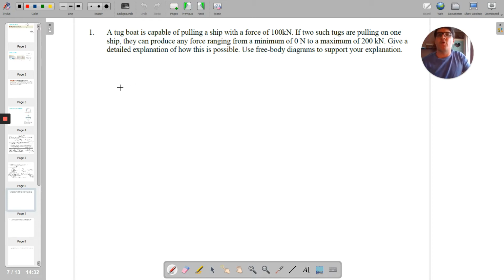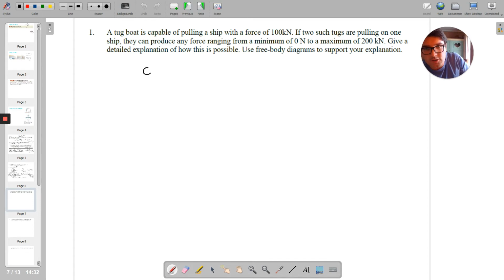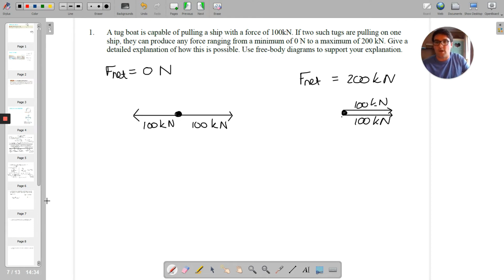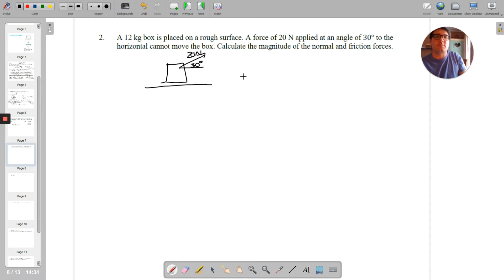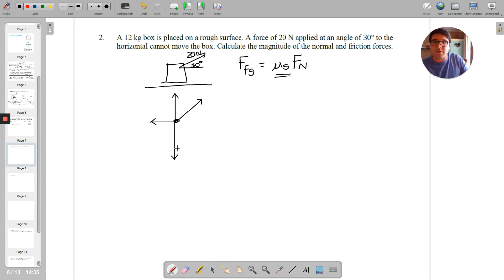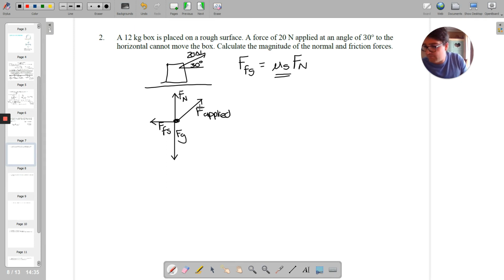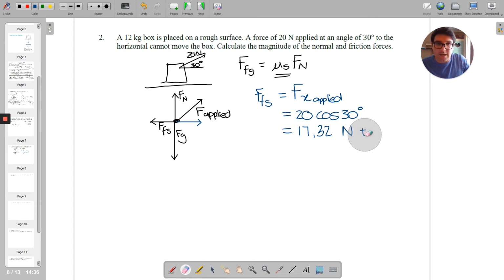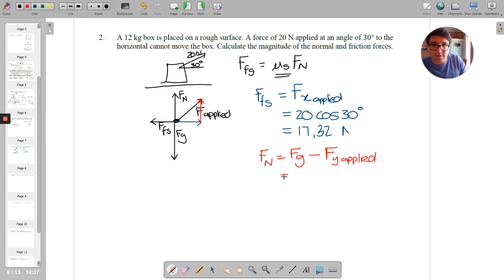Newton's Laws_ Extra_practice_q_1&2